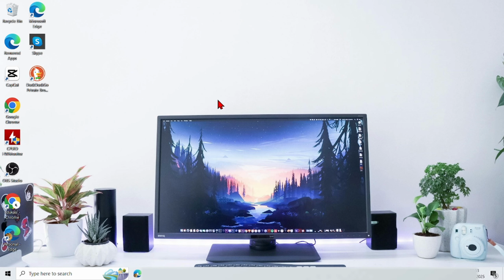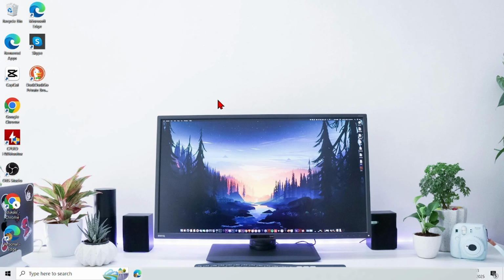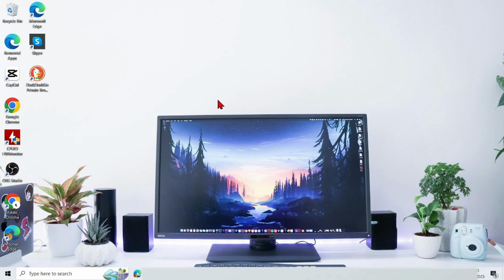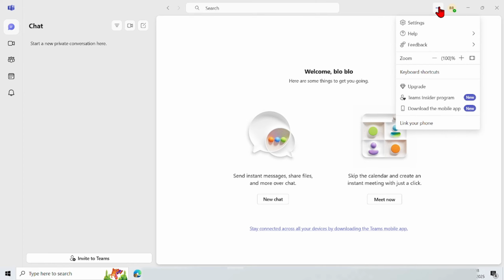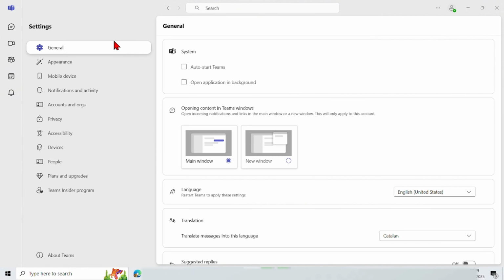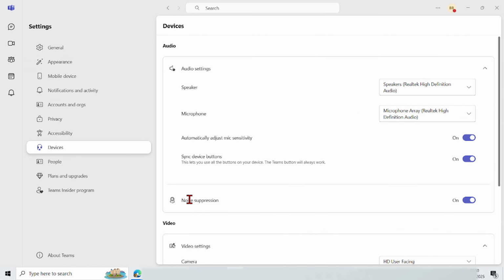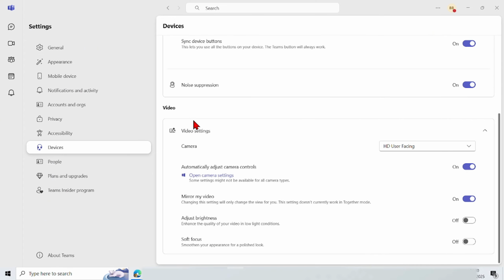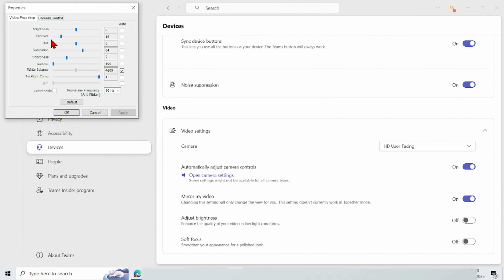How To Open Camera Settings Microsoft Teams On Computer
*this video is related to the search:
how to open camera settings microsoft teams
how to open camera settings teams on computer
open camera settings microsoft teams on computer
open camera settings teams on computer
microsoft teams